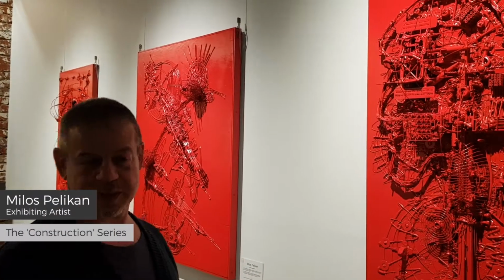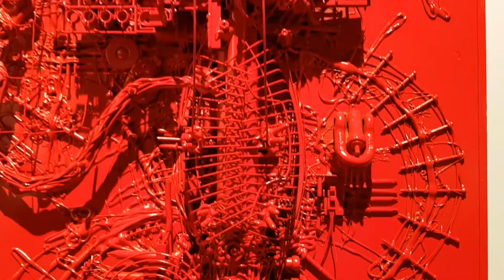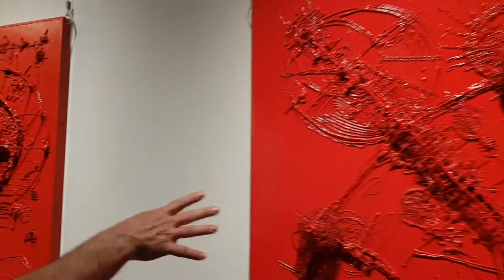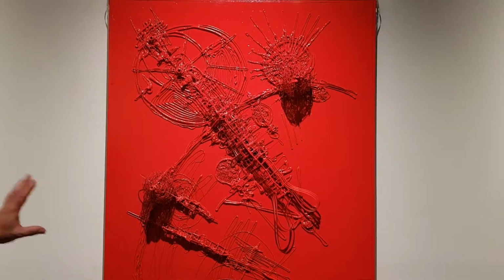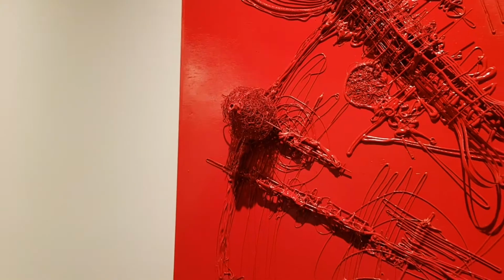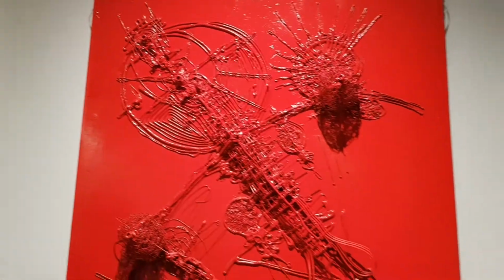Milos Pelikan explains his art - The Construction Series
Milos Pelikan's exhibition: Recycle, Reuse, Re-imagine is currently exhibiting at Revolver Lane.